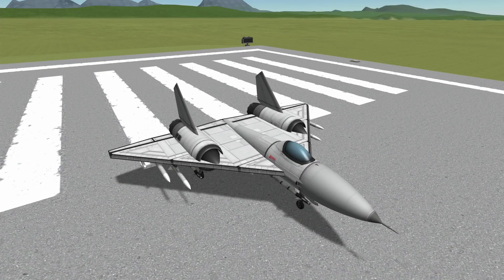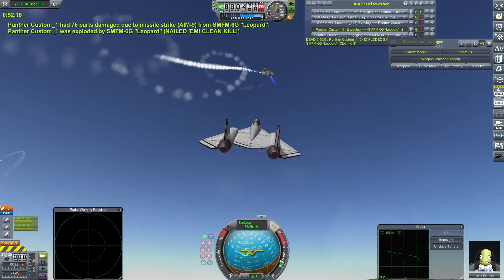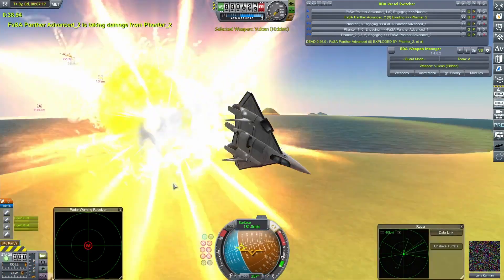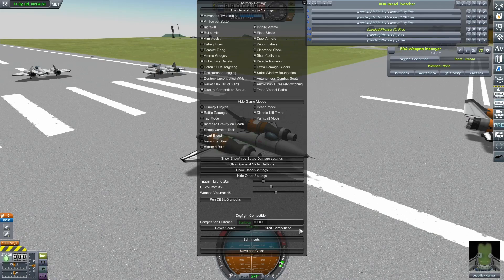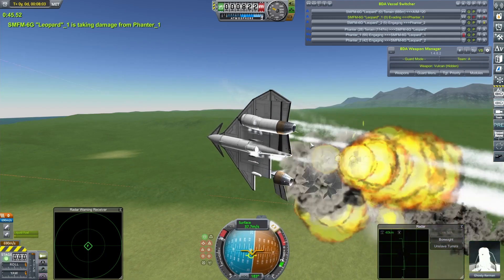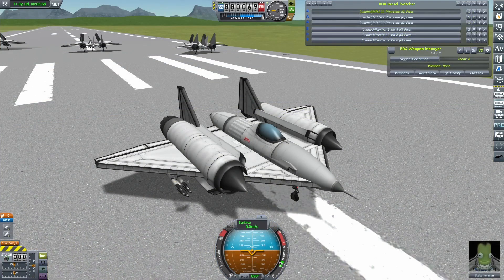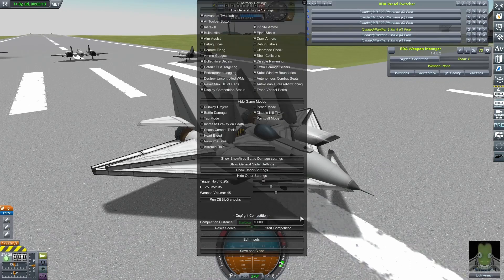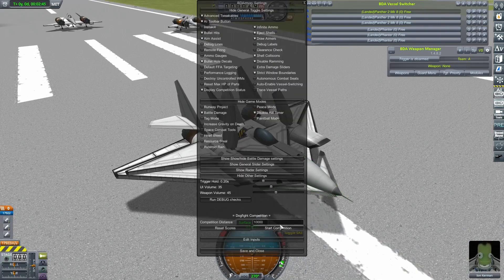Community Panther Challenge - Kerbal Space Program & BD Armory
My Discord members decided to have a go at making an updated version of my panther, so I decided to throw them into a tournament!